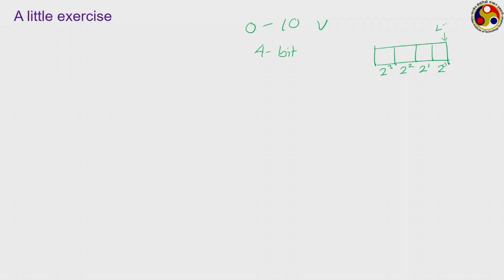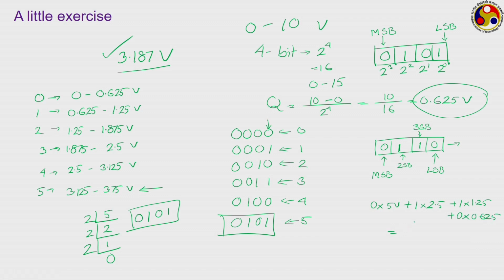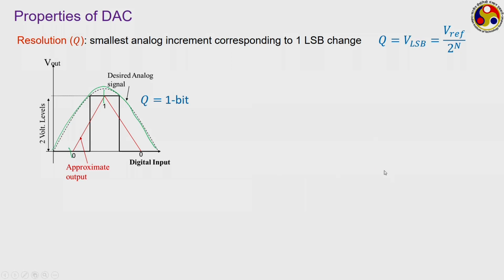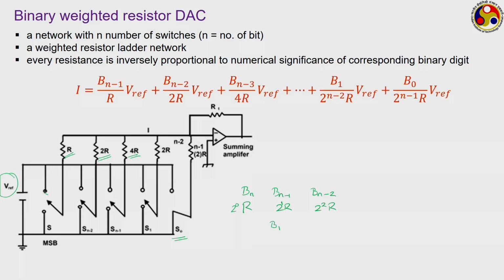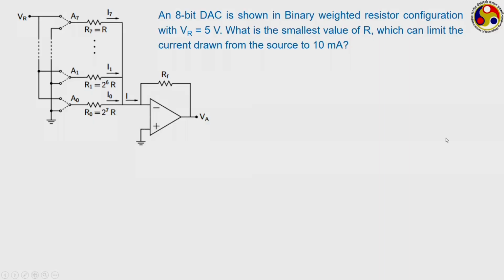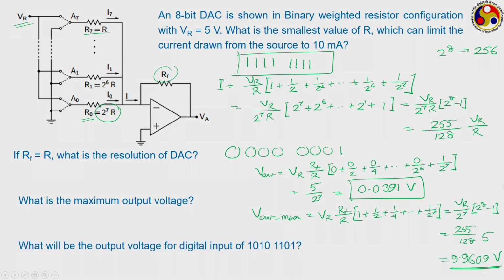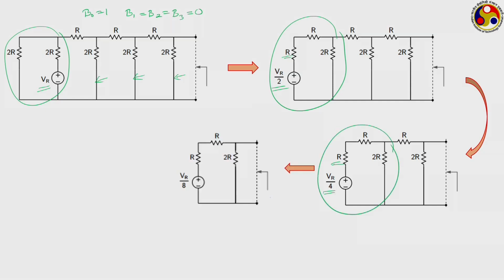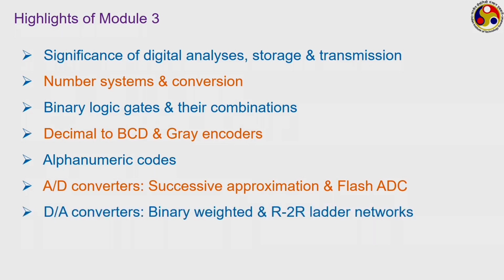Lec11: Digital-to-analog conversion